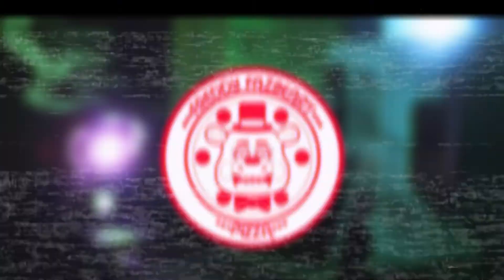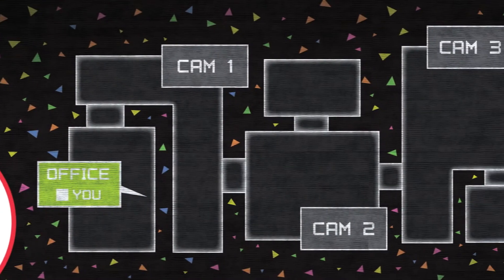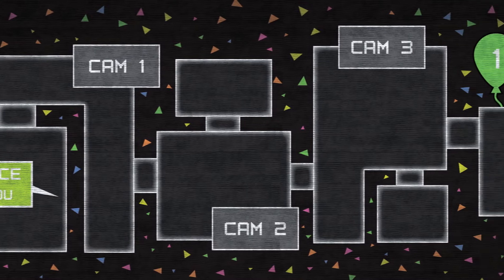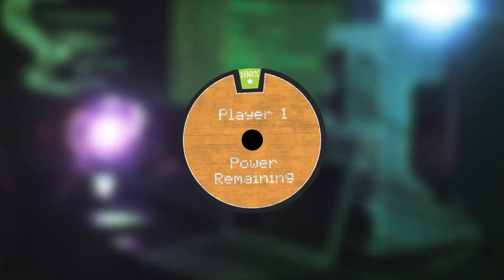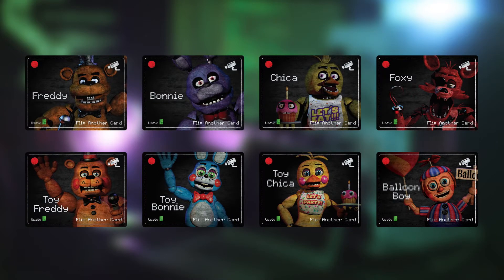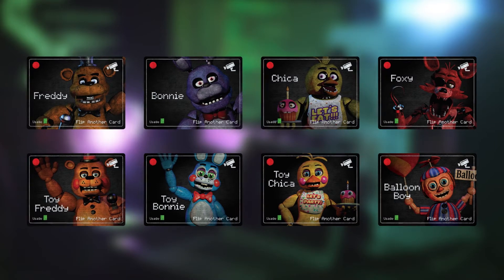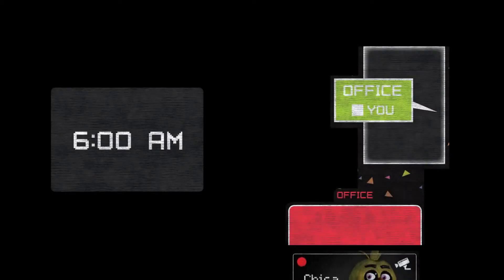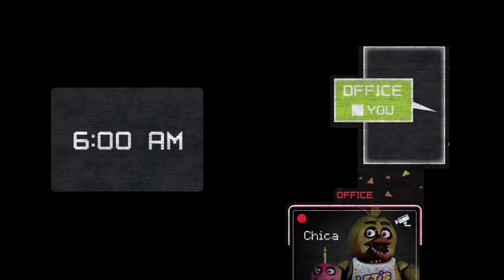Five Nights At Freddy's Survive Til' 6AM Game NARRATION - Brian Stivale VOICE ACTOR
Brian is happily the voice of the "Five Nights At Freddy's Survive Til' 6AM" Game Instructions. This is Mr. Stivale's first time working with FUNKO & Five Nights At Freddys.